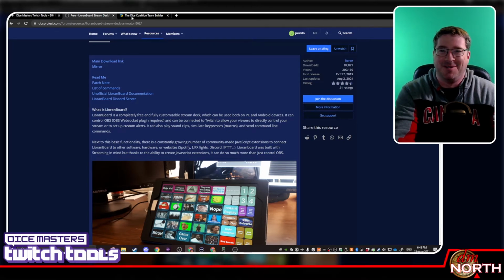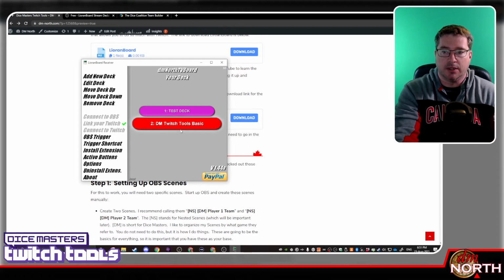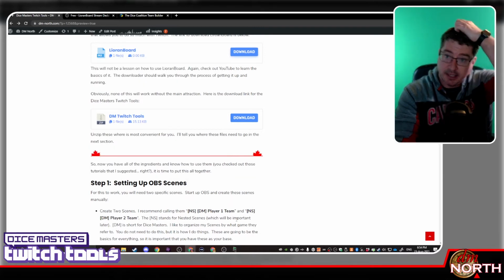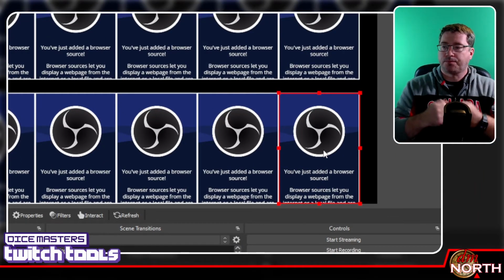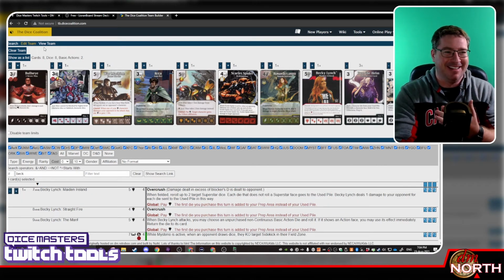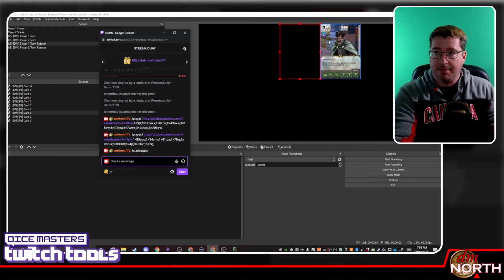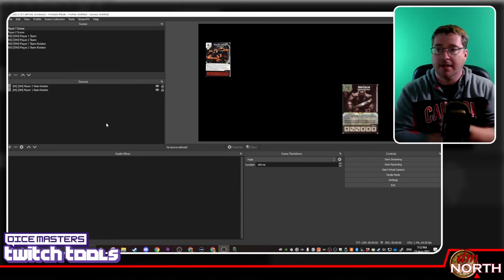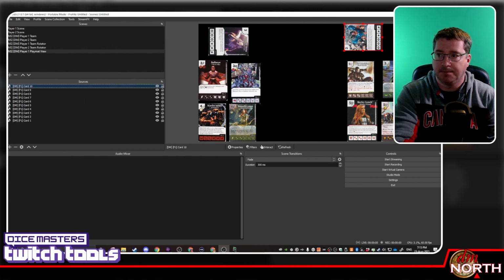dmNorthTV presents... Dice Masters Twitch Tools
We're bringing a new tool to the world of Dice Masters on Twitch.  Check out the details on our

Check us out on all of the socials at dmNorthTV

"Secret of Success" by Paul Keane